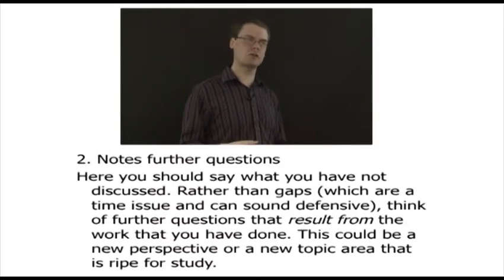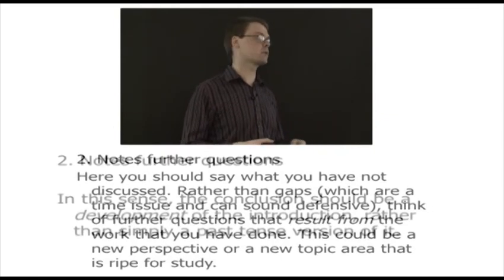How to Create Effective Arguments pt1 Dr. Owen Clayton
The English Faculty - University lectures for secondary schools